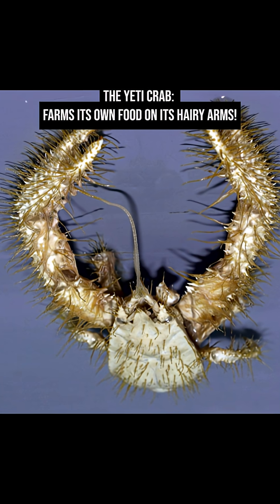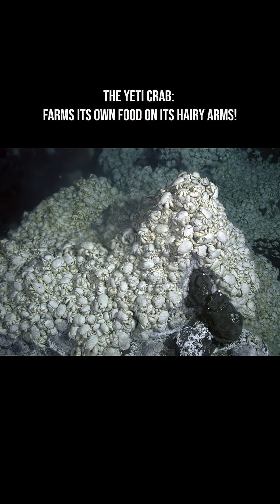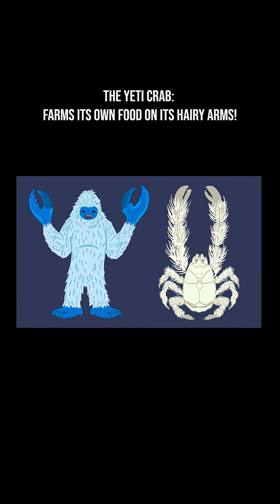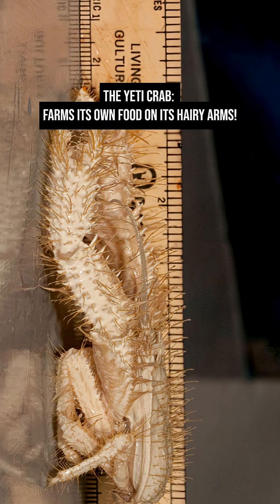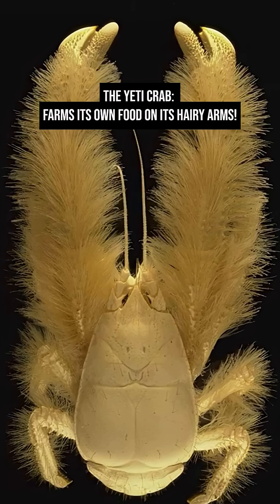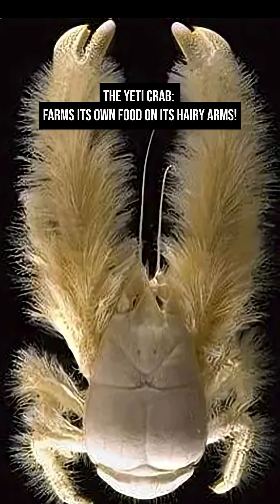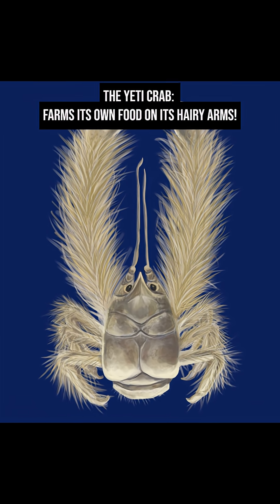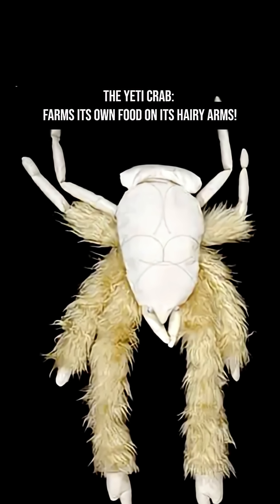The Yeti Crab Farms Its Own Food on Its Hairy Arms!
The Yeti Crab, scientifically known as Kiwa hirsuta, was first discovered in 2005 near hydrothermal vents in the South Pacific Ocean.
Kiwa are a genus of marine decapods that inhabit hydrothermal vents and cold seeps at deep-sea levels. They have three nicknames that are often used instead of their actual name – yeti crab, yeti lobster, or furry lobster.

These names come from the hairy and bristly appearance, that resembles that of the legendary snow monster Yeti. Those hairs (known as setae) are home to symbiotic bacteria. The crab waves its claws through vent fluids to fertilize those bacteria, then scrapes them off to eat!

It lives in one of the planet’s most extreme environments — thousands of metres below the surface, where hot vent water meets near-freezing ocean floor.

Genetic analysis suggests that the Yeti Crab family evolved 30 to 40 million years ago when their ancestors first colonized hydrothermal vent ecosystems. Yeti Crabs can be found in large numbers, with over 700 crabs per square meter near hydrothermal vents.

Because sunlight can’t reach those depths, the yeti crab’s bacteria-farming is a smart adaptation: the crab basically grows its own food in an ecosystem that doesn’t rely on plants or light!